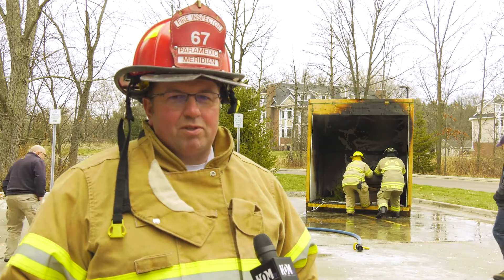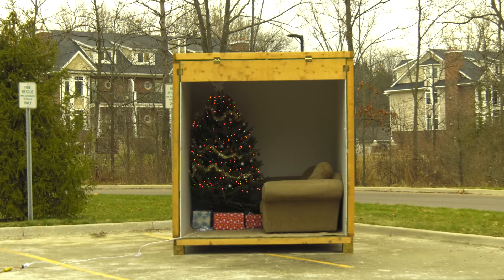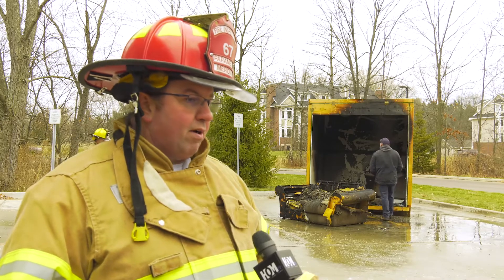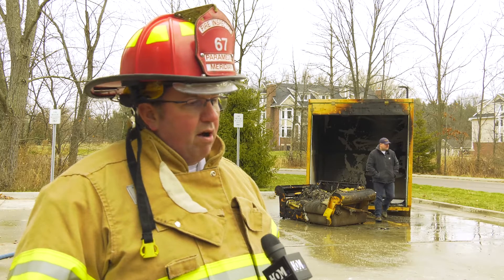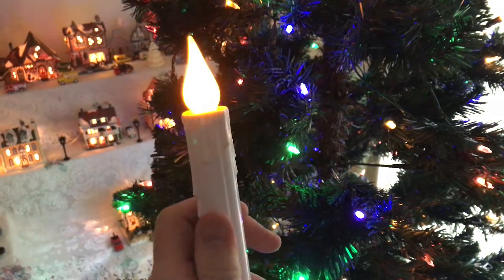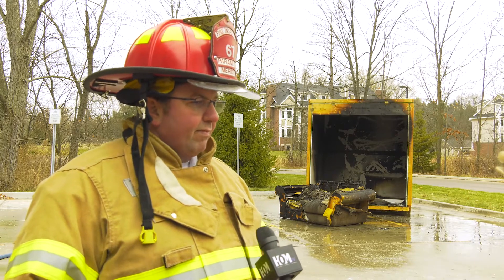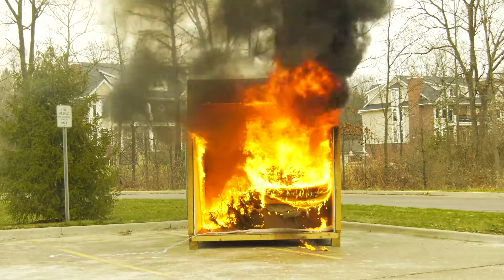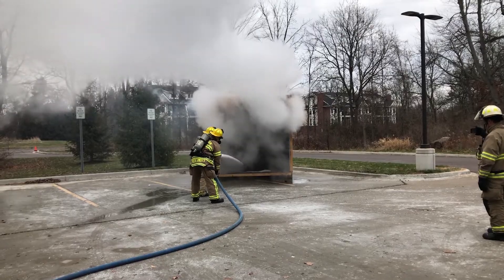Christmas Tree Safety with Tavis Millerov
HOMTV provides information about Meridian Township government and events. It provides original programming each year to cable subscribers on Comcast Channel 21. HOMTV is the exclusive source of official township meetings. Meridian Township includes all of Haslett and Okemos, as well as a small percentage of East Lansing and Williamston mailing addresses.